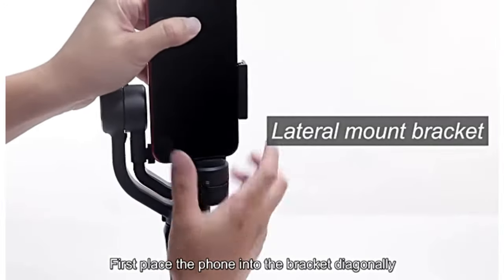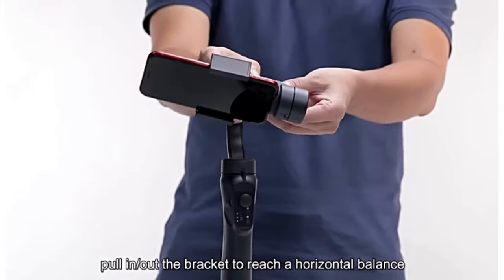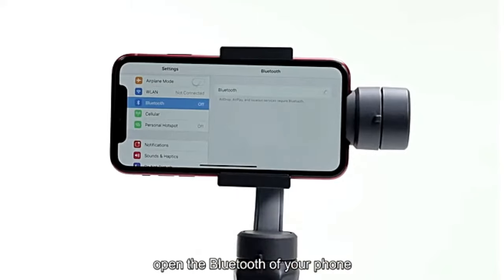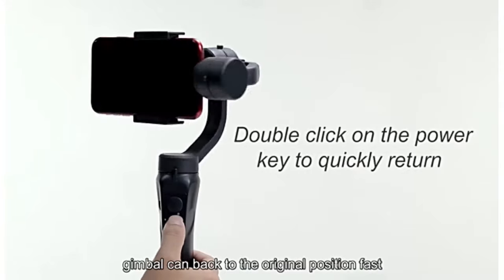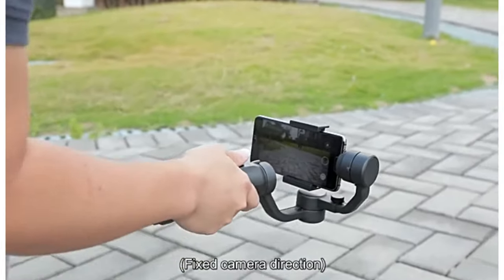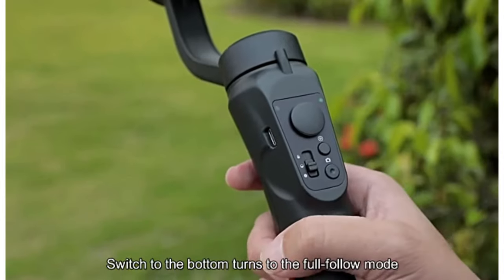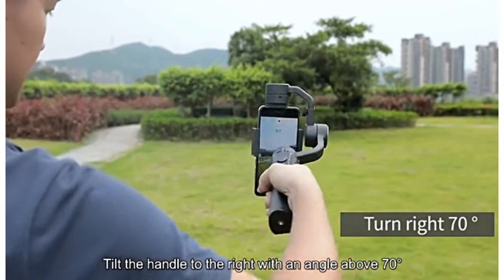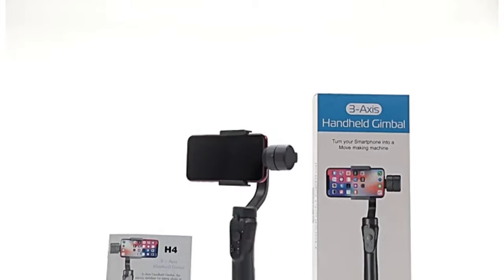Best of 3 Axis Smartphone Handheld Gimbal Stabalizer H4 Long Video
First off, we introduce under our Security category a 3-Axis Smartphone Handheld Gimbal Stablizer.

There’s a lot to like about this Gimbal Stablizer . It’s sleek, lightweight design is portable and easy to use. Its three-axis stabilization offers almost 360-degree rotation. And it has a number of special features that will elevate your filming experience.

The Gimbal works with phones with screen sizes up to six inches and weighing 408 grams.

It connects directly to your phone’s micro-USB port for constant charging, and it comes with an app that adds a variety of filming features, such as automatic zooming, face tracking, panoramic filming and time-lapse photography.

Batteries provide up to 12 hours of running time, and a four-way joystick built into the handle lets you control the pan, tilt, and roll for unlimited 360-degree rotation.

At 408 grams, however, the gimbal is light enough to use for long periods of time with limited strain.